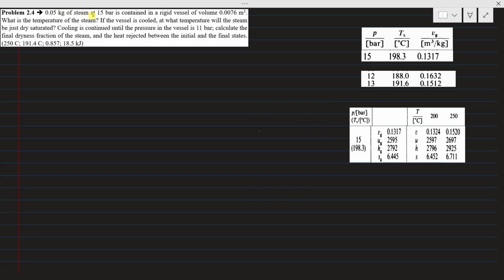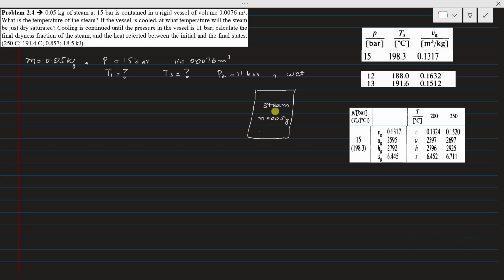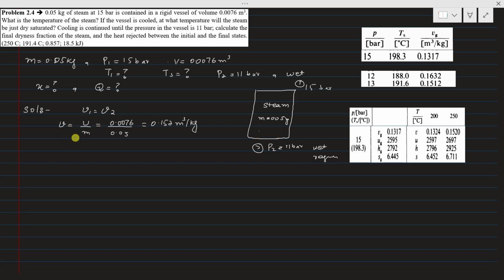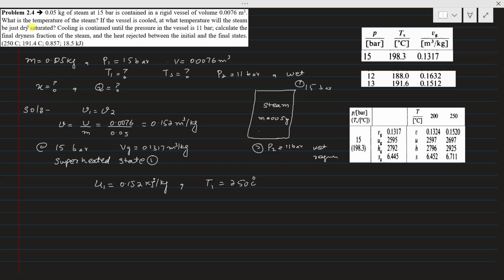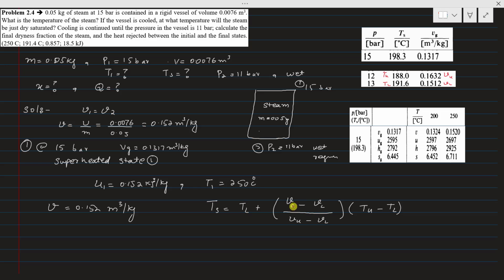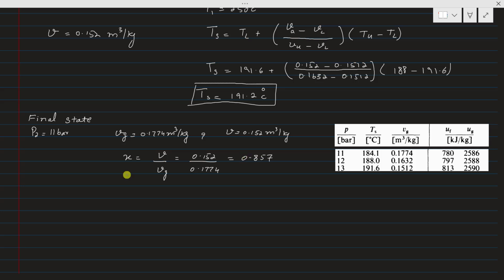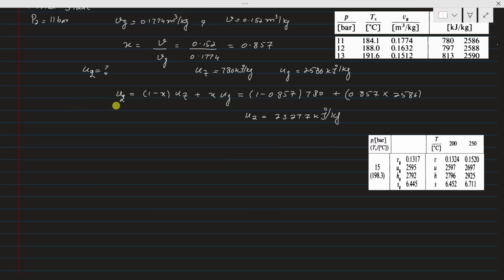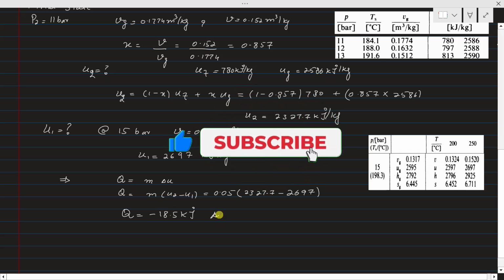2.4 Analysis of Steam Cooling in a Rigid Vessel Determination of Dryness Fraction and Heat Rejection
Problem 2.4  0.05 kg of steam at 15 bar is contained in a rigid vessel of volume 0.0076 m3. What is the temperature of the steam? If the vessel is cooled, at what temperature will the steam be just dry saturated? Cooling is continued until the pressure in the vessel is 11 bar; calculate the final dryness fraction of the steam, and the heat rejected between the initial and the final states. (250 C; 191.4 C; 0.857; 18.5 kJ)